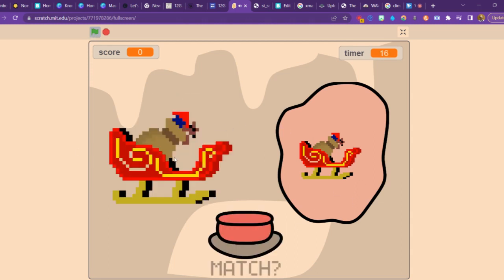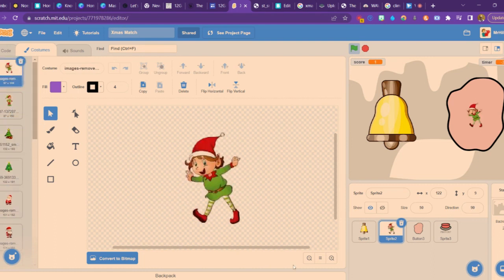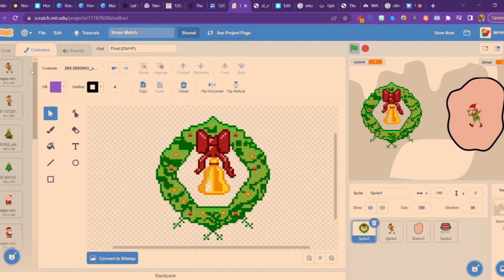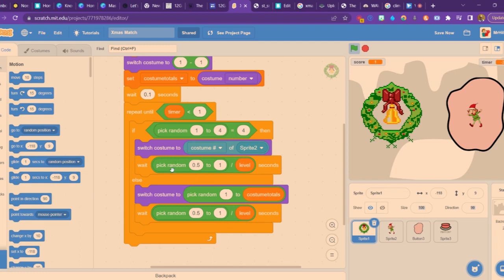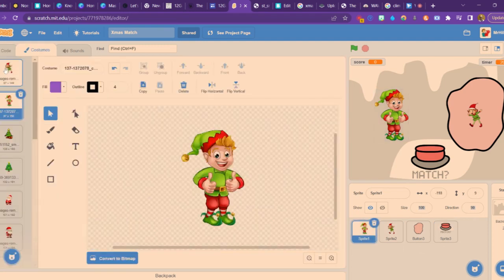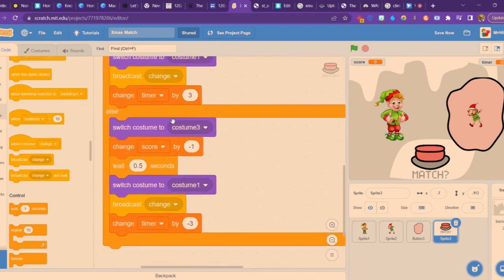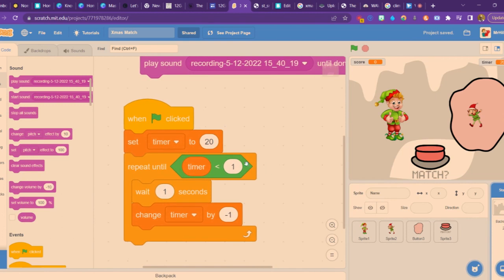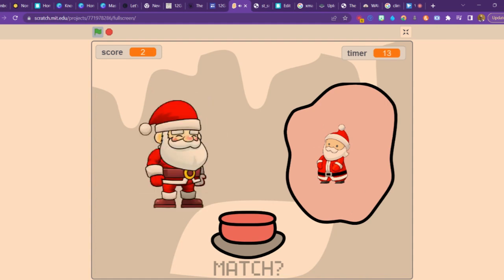Day 2, 12 Games Of Christmas 2022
Today I share with you how to make a matching game on Scratch!